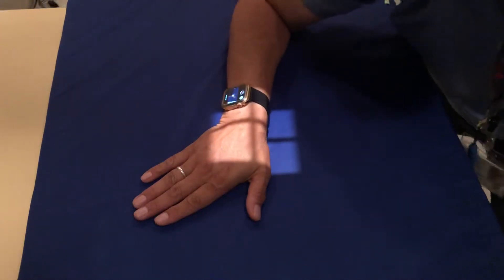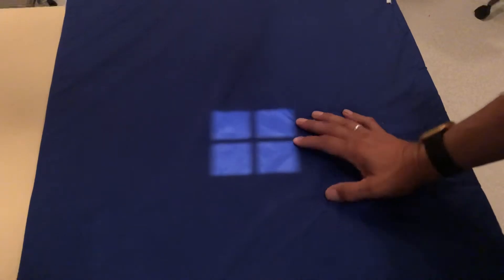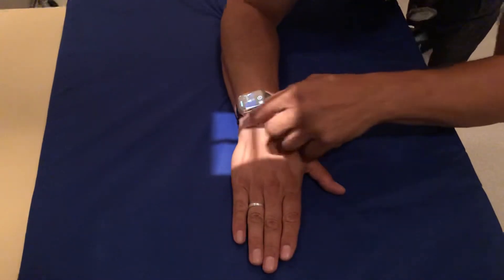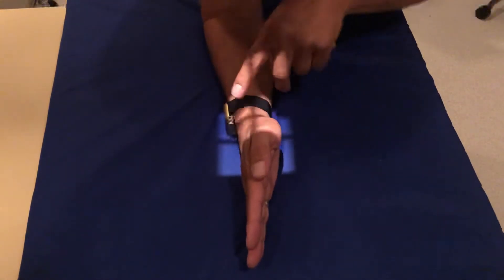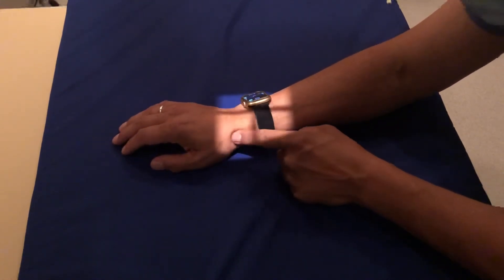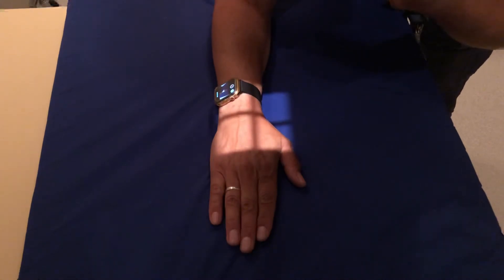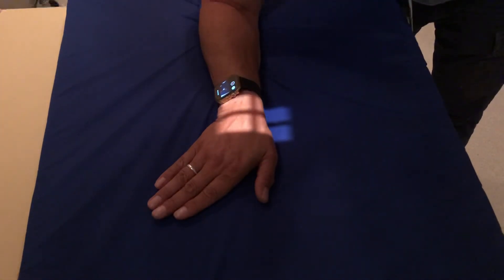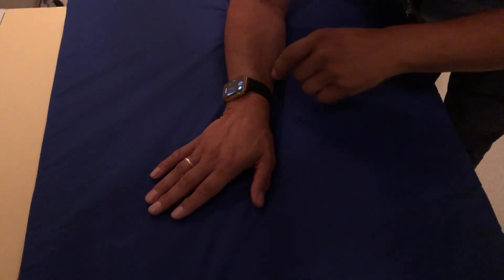HowTo X-Ray A Scaphoid/Navicular Perfectly - Every Time !!!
Hi, he clicked on this link because you wanna know how to take a trauma series navicular scaphoid view of the wrist. Thanks, Jeff.